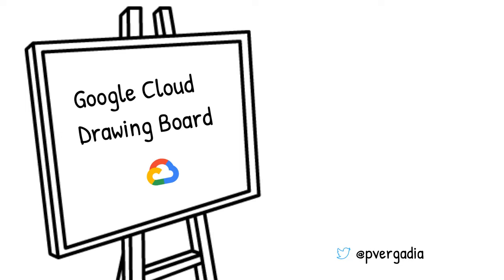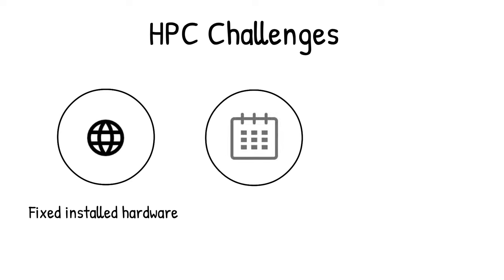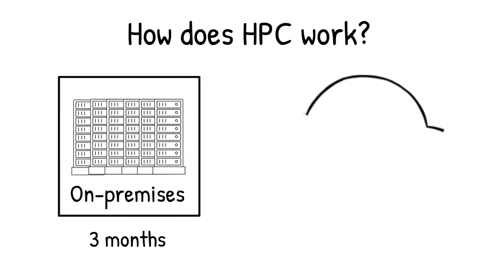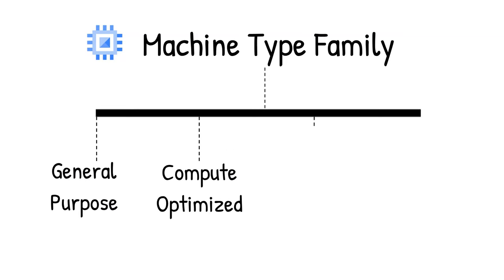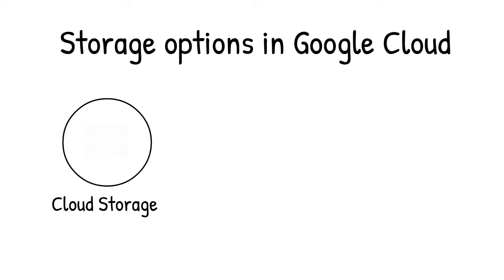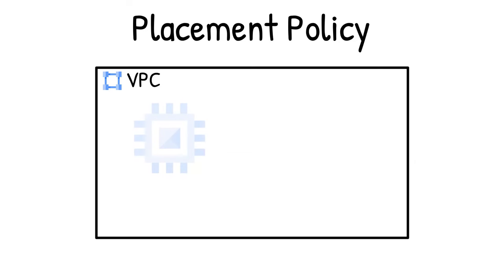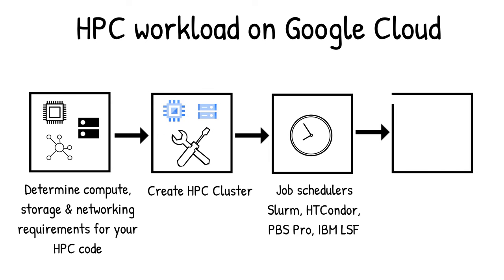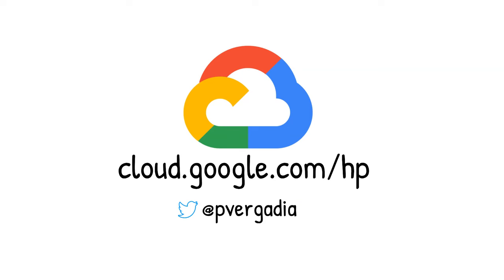What is High Performance Computing?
Enjoying the series? Find more episodes by searching GoogleCloudDrawingBoard on Google!

High Performance Computing (HPC) can be thought about as an aggregation of computing power to solve complex problems and analyze extensive datasets. In this video, we speak to what High Performance Computing is, what it does, and how you can build a high computing environment on Google Cloud!

Chapters:
0:00 - Intro
0:10  - Table of contents
0:13 - What is high performance computing (HPC)?
0:37 - Why use HPC/HPC Challenges
0:56 - How does it work?
1:56 - How to build an HPC environment on Google Cloud?
4:38 - Security
4:55 - Use cases

Product: Google Cloud High Performance Computing; fullname: Priyanka Vergadia;